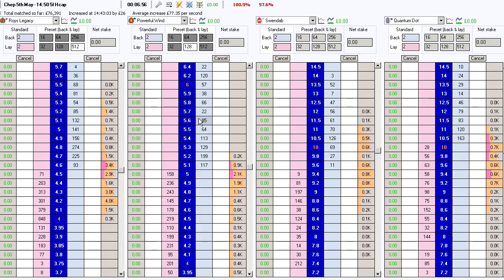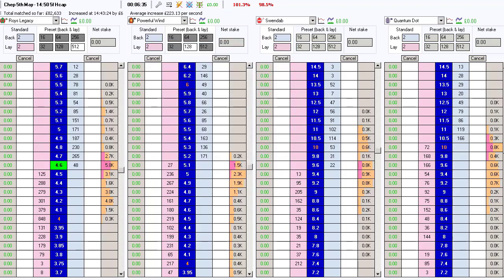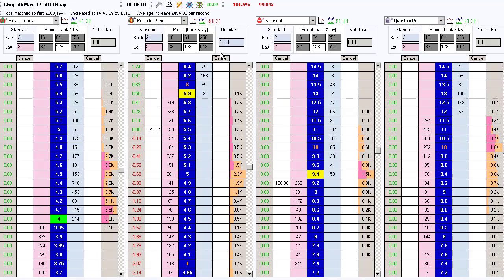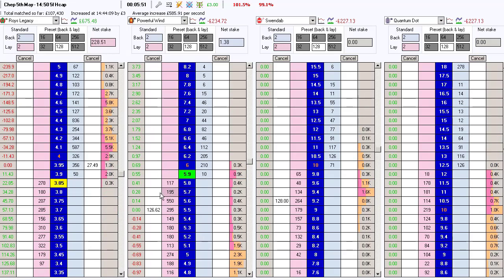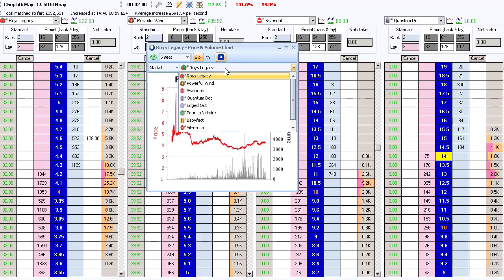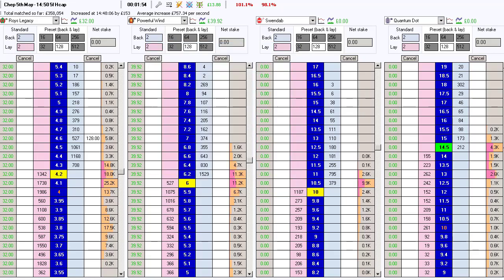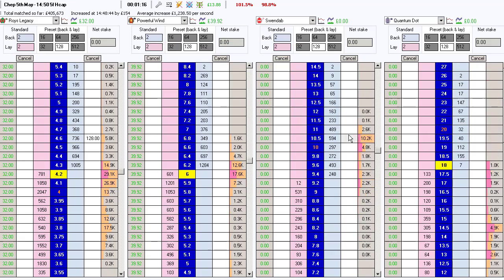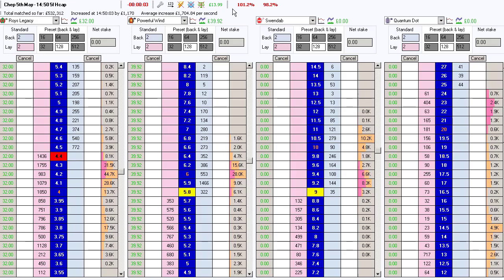Betfair Scalping Strategies - Trading a meandering market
When you are trading on Betfair, some markets have little direction and are 'range bound' they trade within a broadly defined range.

Here is a weak market, defined by a trading range.

I don't think this is my best trade ever on Betfair, but it shows how I would nip in and out of a weak, range bound market, which is a great example of scalping Betfair.

Just looking to nick the odd tick here and there and on this trade, this is one of my betfair scalping strategies!

If you want to know how to make money and how to trade, scalping is a great place to start.